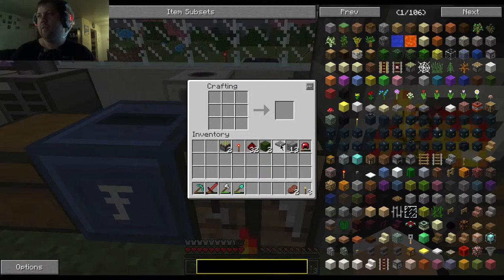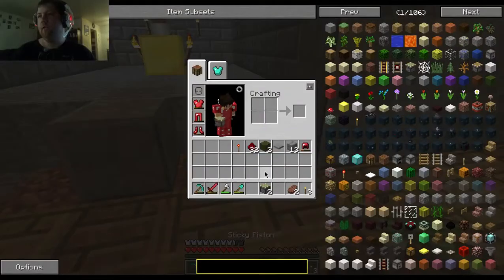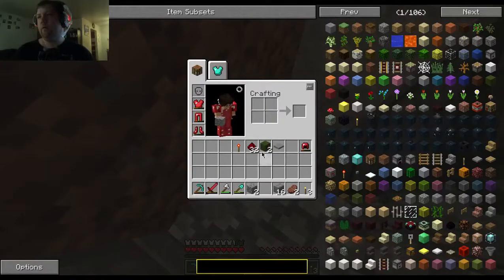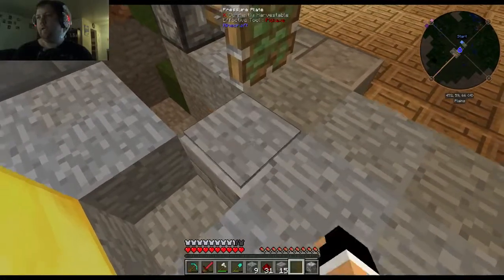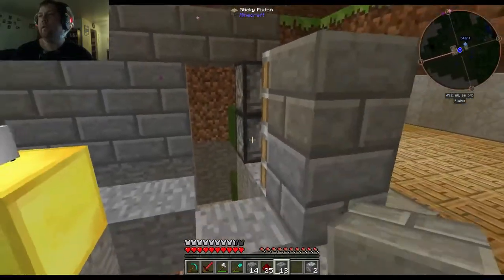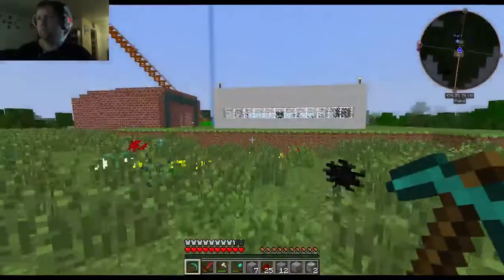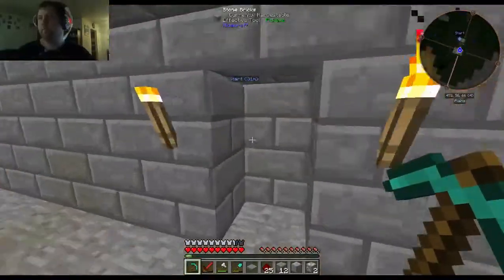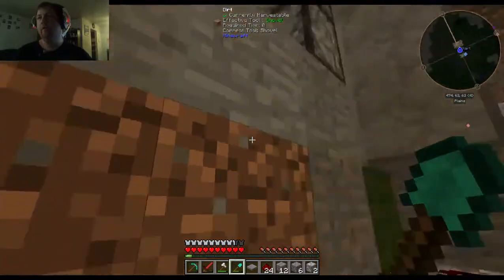Modded Minecraft!! (Part 9)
This is on a server that me and some friends have been working on.